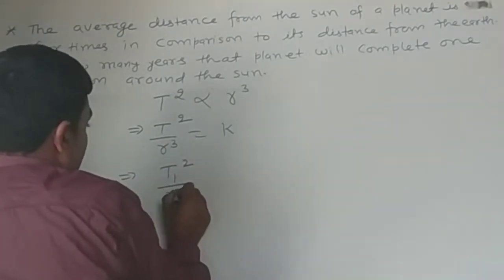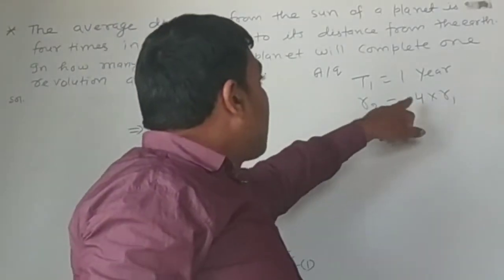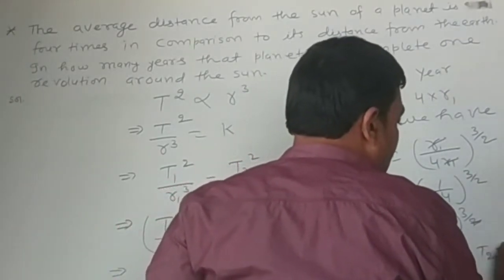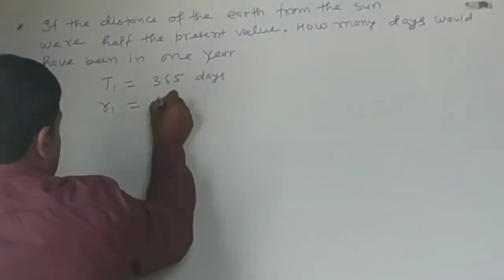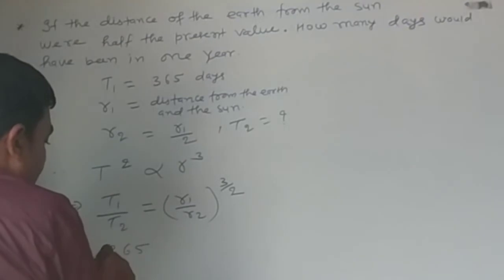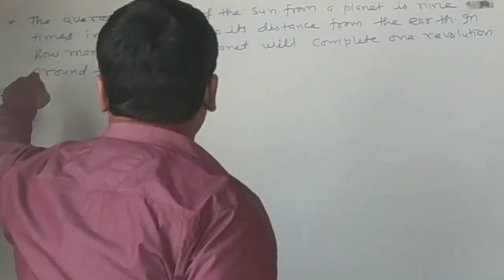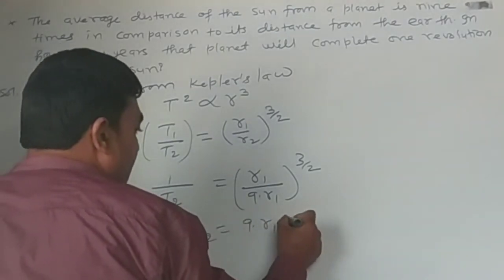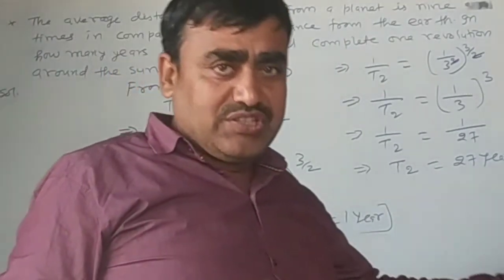Numericals for class:-IXth Physics